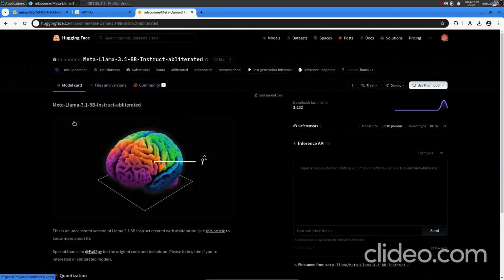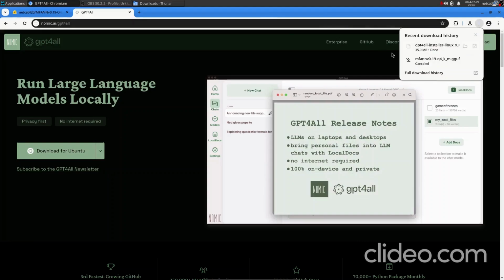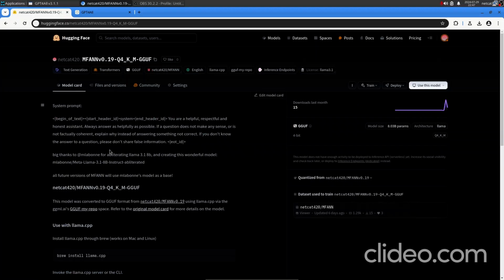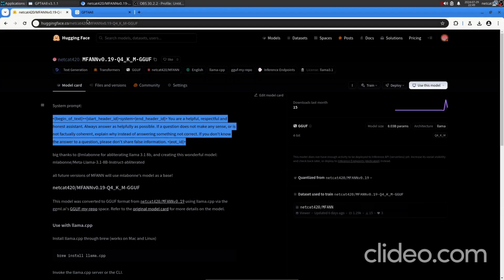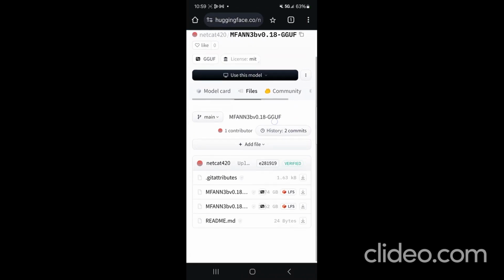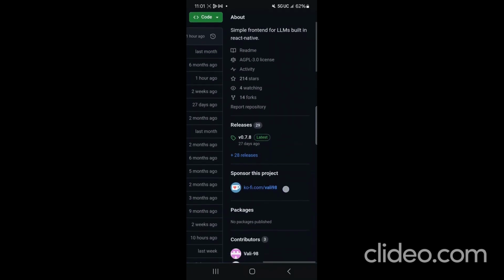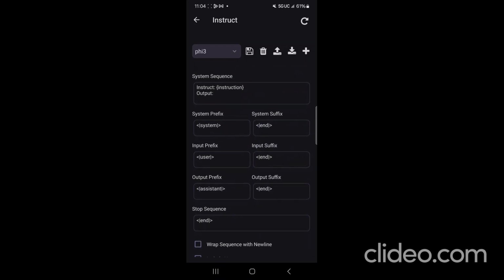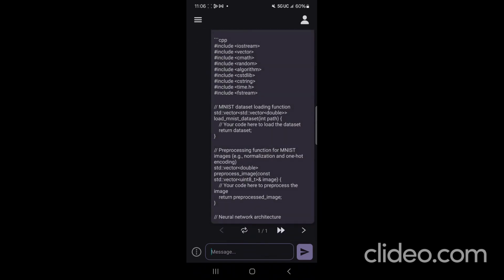MFANN installation tutorial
this video will show you how to install my MFANN models on a desktop computer (linux/mac/windows) and android. you can also use this tutorial to install any other model on huggingface

it wont let me paste the system prompt for the 8b due to the angled brackets, here is a pastebin with the system prompt

system prompt for the 3b: Instruct: {instruction}
Output: